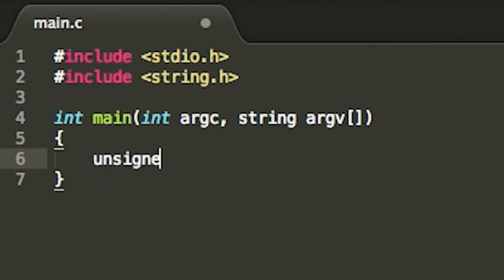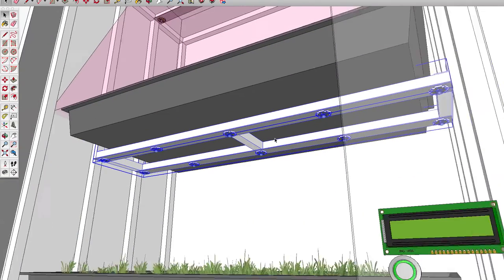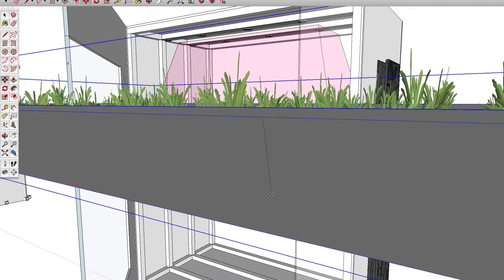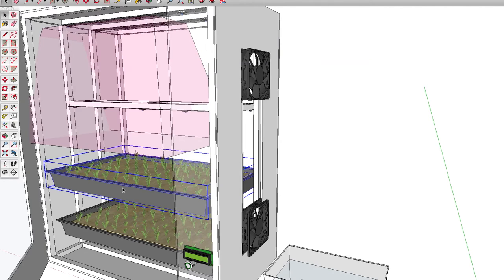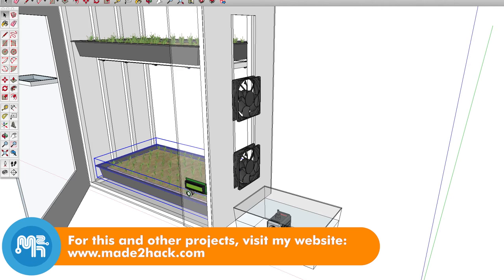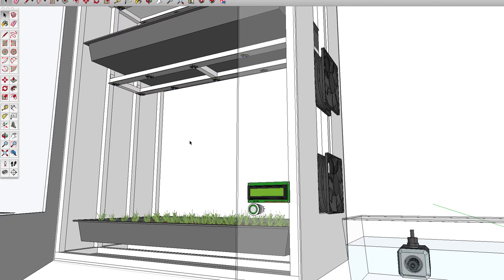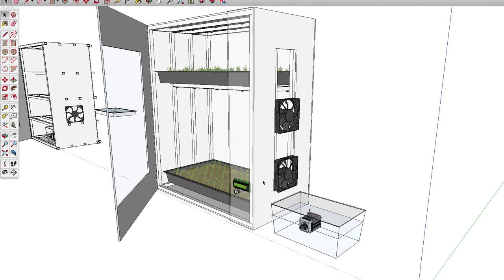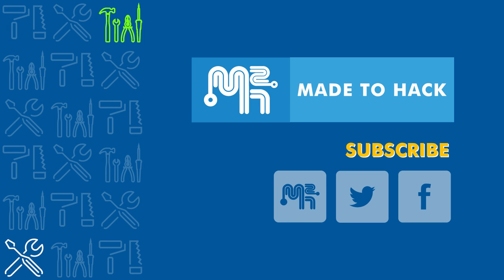Unsigned Long - ep 1 - Hackaday Prize 2016 - LED Grow Cube Part 1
Welcome to the first episode of Unsigned Long, where I present my multi-part longer projects. Today, I introduce my 2016 Hackaday Prize entry, the Grow Cube / Grow Box. It is an indoor LED hydroponic vegetable garden / grow box.